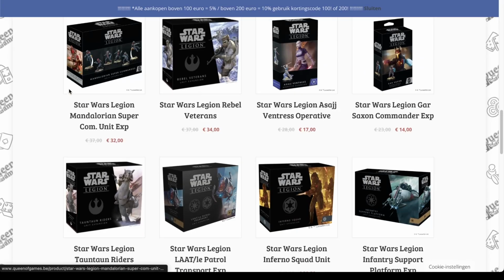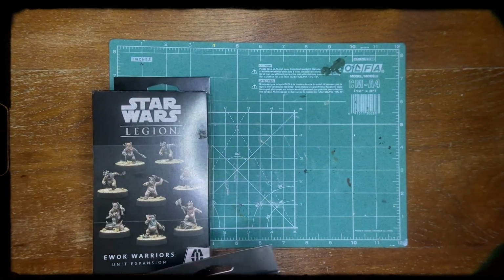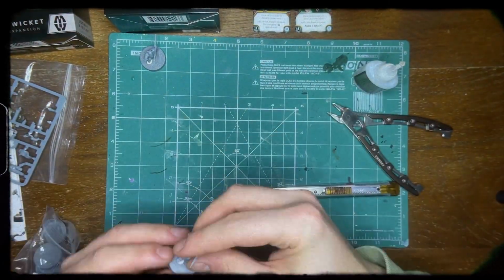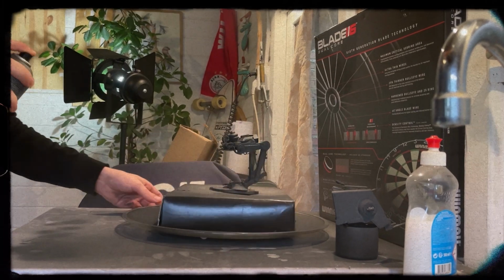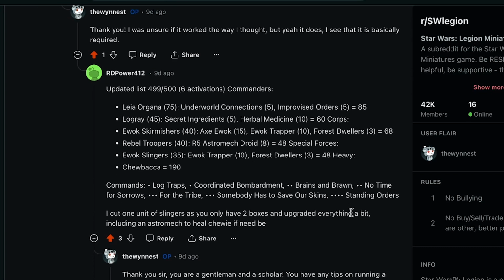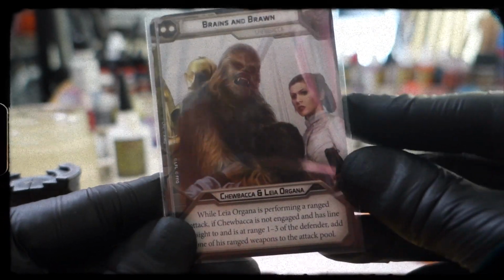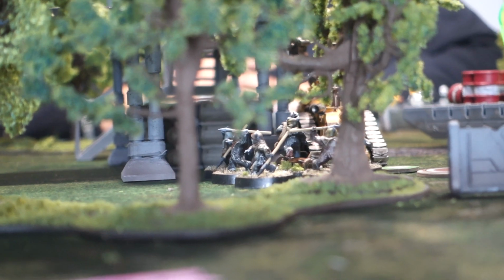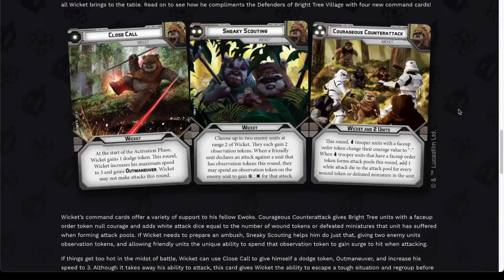Star Wars Legion Ewoks and AT-ST Chewbacca in skirmish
Next week I will participate in my first Star Wars Legion (skirmish) tournament. In this video I will explain and show why I chose the Bright Tree Village with Ewoks and Chewbacca in the AT-ST as my go-to list!

I paint mini's in Livestreams on Mondays and Wednesday. Friday is new video day!

00:00:00
00:00:16 Expanding my Rebel army
00:01:05 An offer I can't refuse...
00:01:28 CHEWIE IN AN AT-ST??
00:01:51 Assembling and painting
00:03:10 Playtesting my list!
00:05:28 Bright Tree Village in Skirmish
00:06:18 Are you new to Star Wars Legion & outro